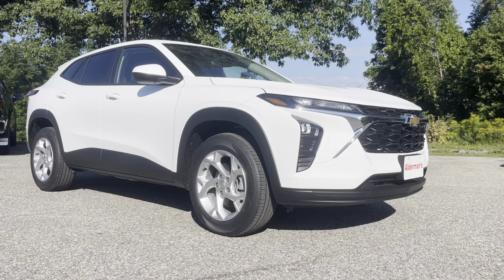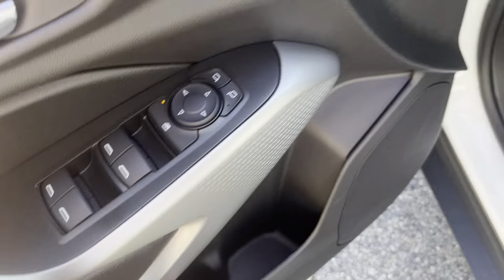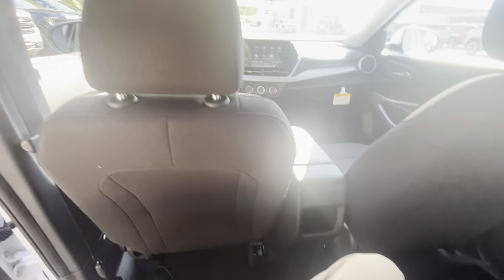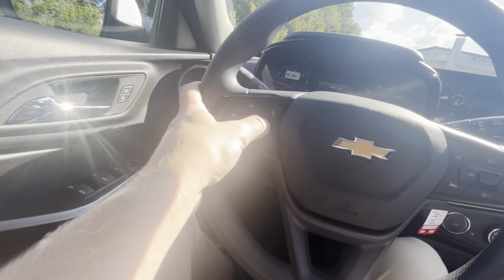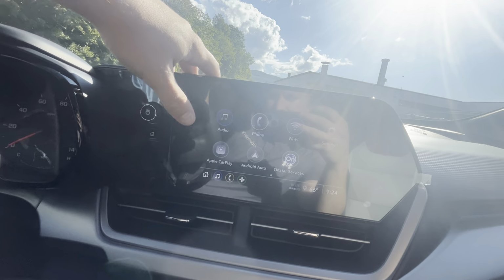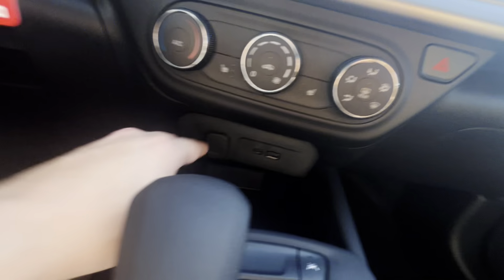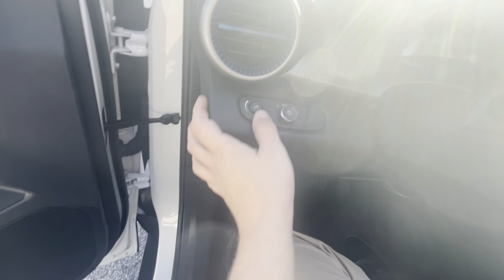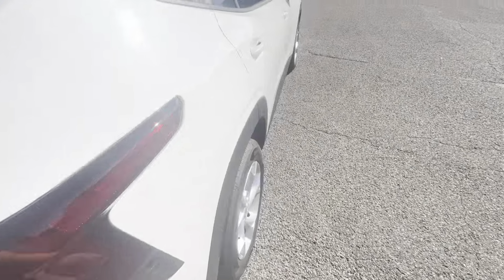2025 Chevrolet Trax LS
We appreciate your interest in this 2025 Chevrolet Trax

For more information on pricing and availability, please visit us